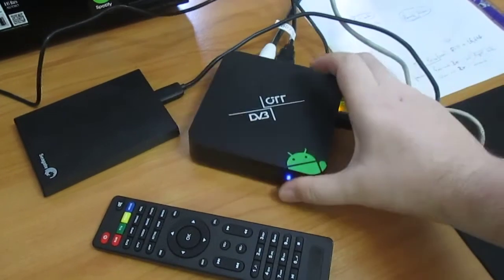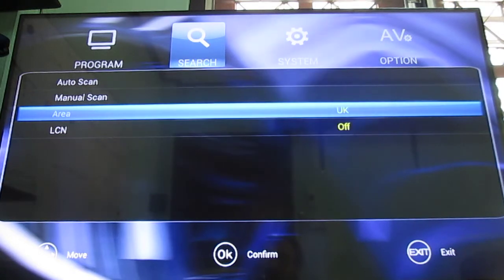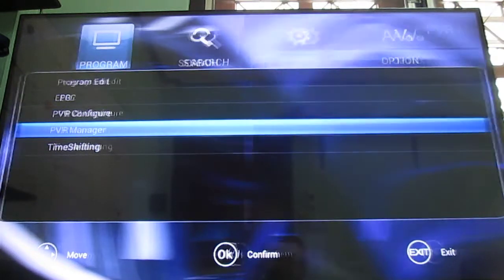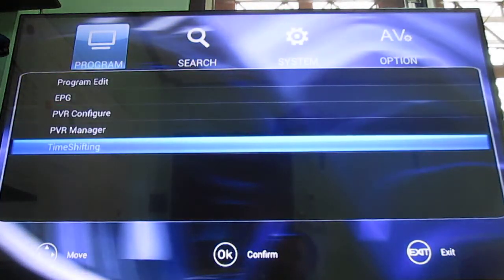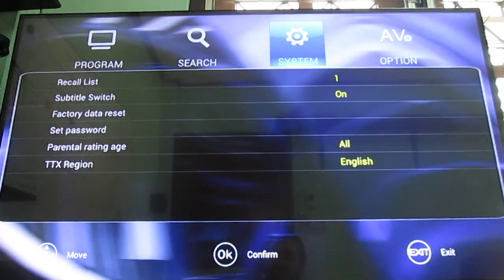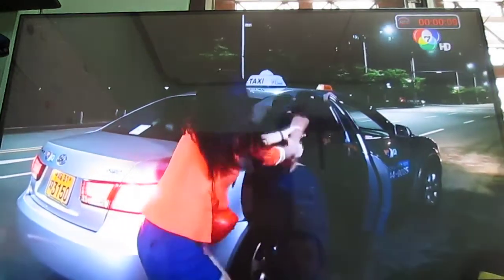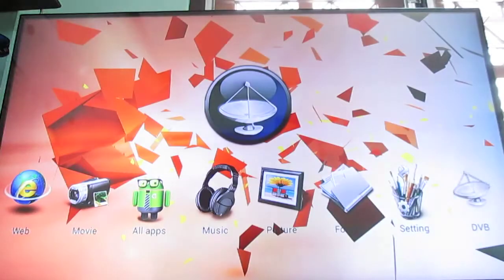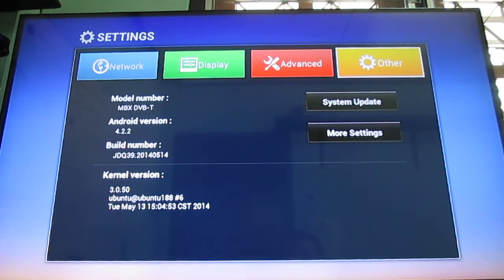HD18T Android DVB-T2 Set-top Box Live TV Review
HD18T is an Android 4.2.2 TV Box powered by AMlogic AML8726-MX with a DVB-T2 tuner.